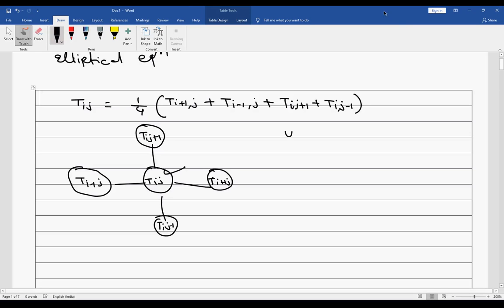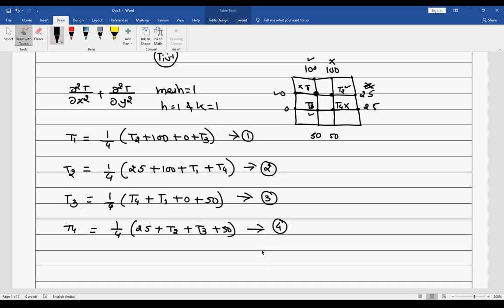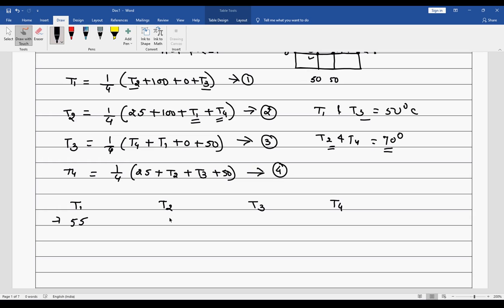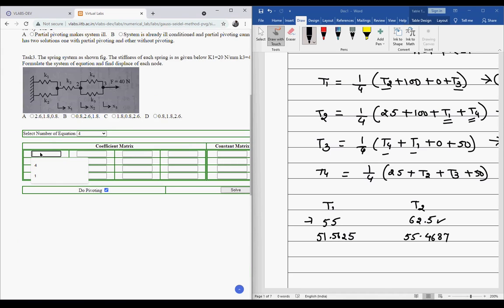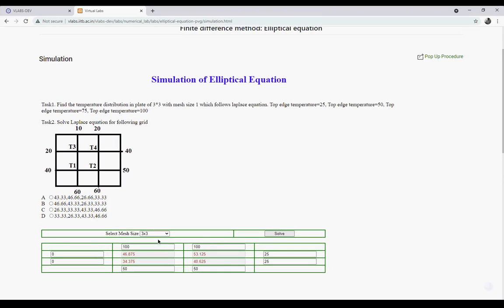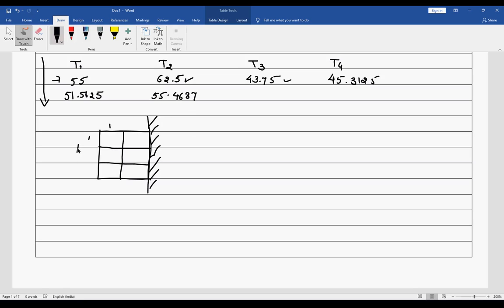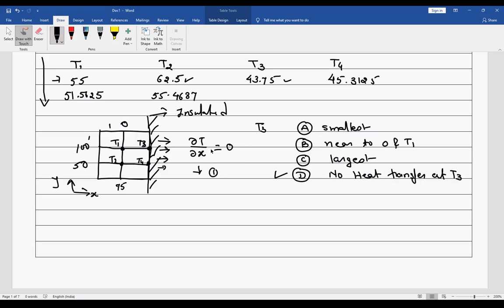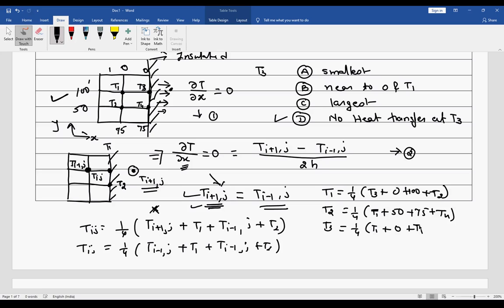2021 09 07 #5